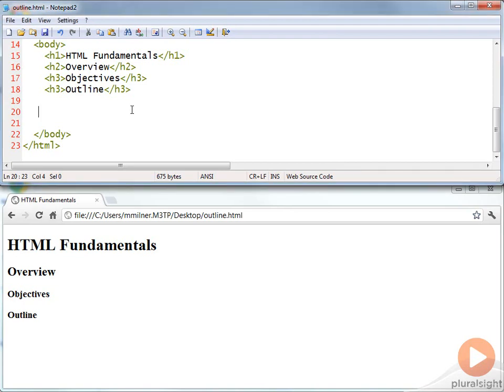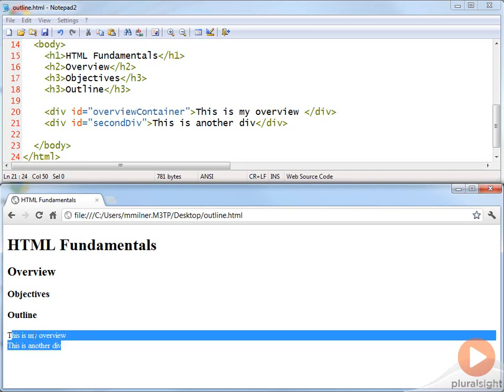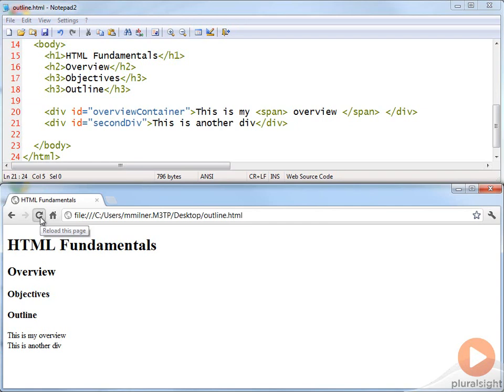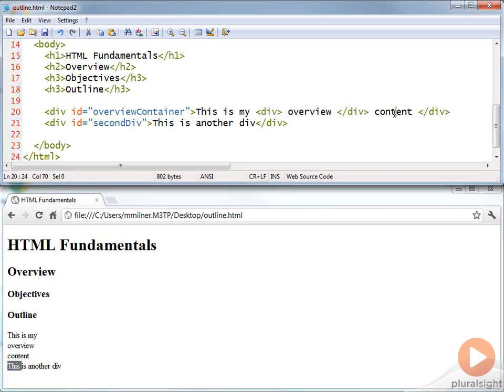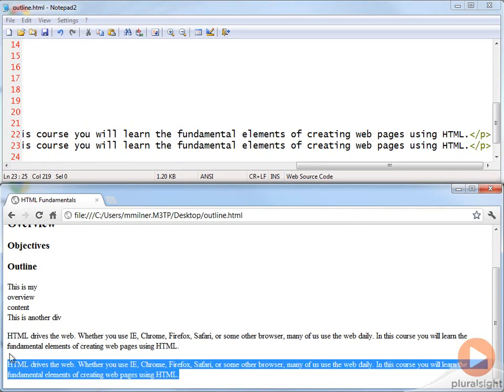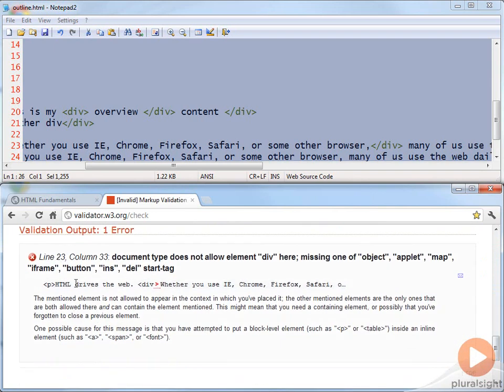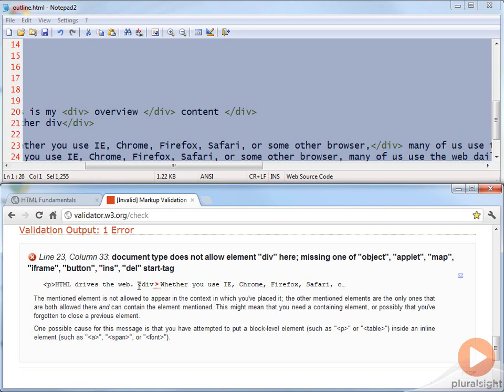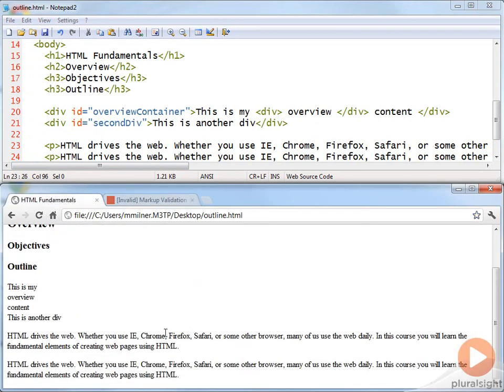12 Demo Block and Inline Elements 20120518195620